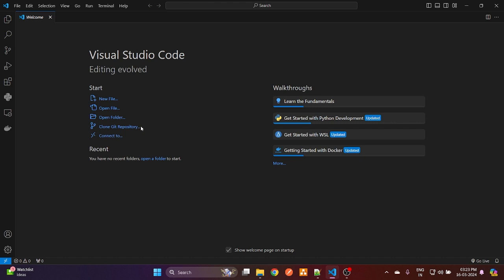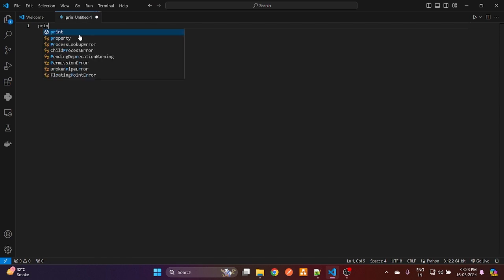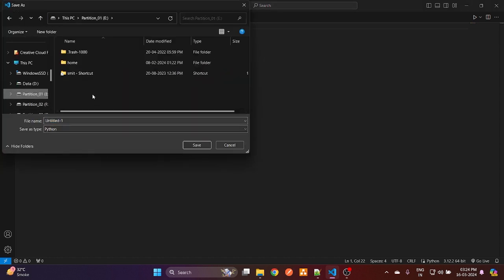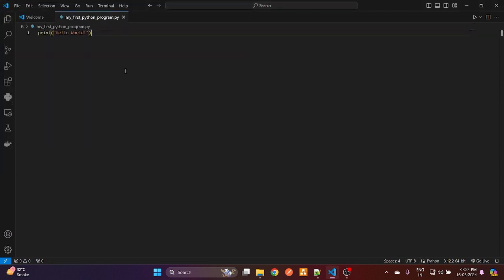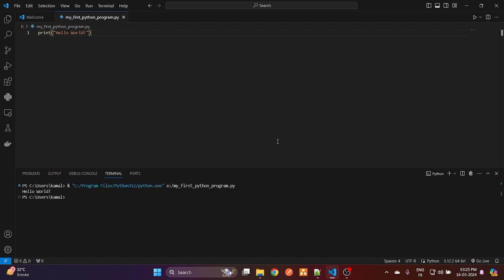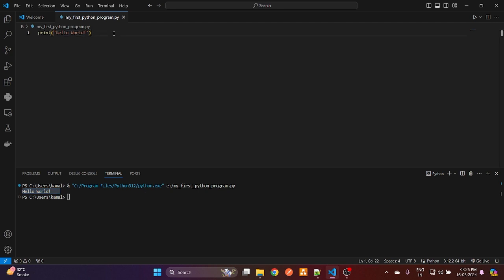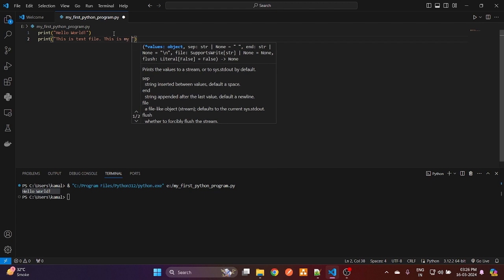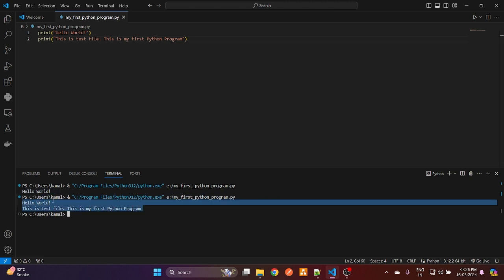Your First Python Program: A Beginner's Guide to Coding with Visual Studio Code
Embark on your Python programming journey with our beginner-friendly guide! This video will walk you through creating and running your very first Python program using Visual Studio Code, one of the most popular Integrated Development Environments (IDE) among developers.

Whether you're new to programming or transitioning to Python, this tutorial is tailored just for you. We'll start by opening Visual Studio Code and creating a new Python file. Then, we'll dive into writing a simple print statement, saving our work, and executing the program to see our code come to life.

What You'll Learn:

Navigating Visual Studio Code for Python development.
Creating a new Python file in Visual Studio Code.
Writing a simple print statement in Python.
Saving and naming your Python file.
Executing your Python program and understanding the output.
This tutorial is perfect for beginners who have installed Python and set up their development environment, as covered in our previous videos. By the end of this video, you'll have written and executed your own Python program, marking the beginning of your coding adventure.

Don't miss out on this essential step towards becoming a confident Python programmer. Your support helps us create more content to help you on your development journey.